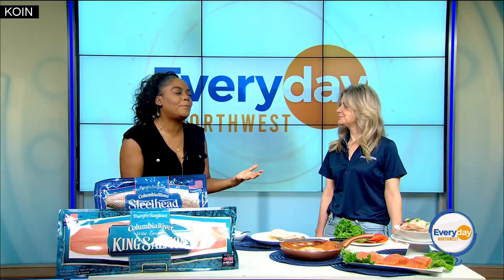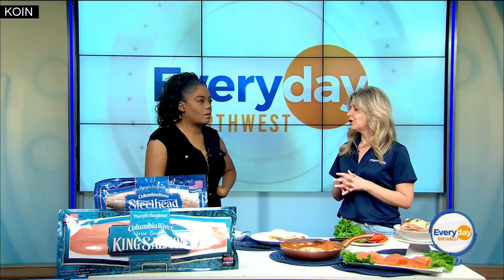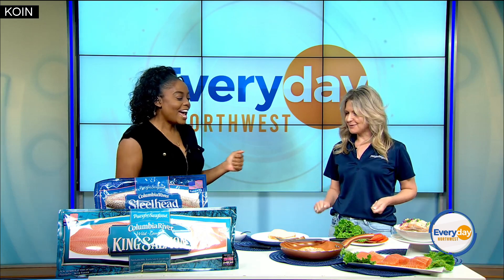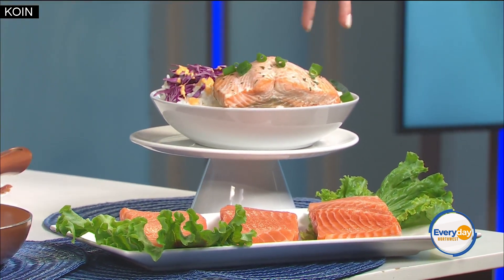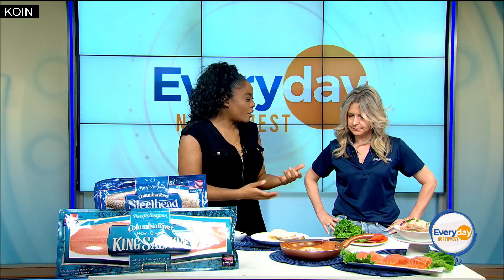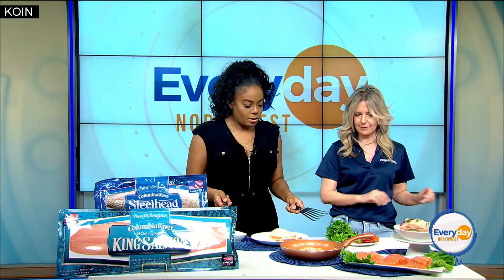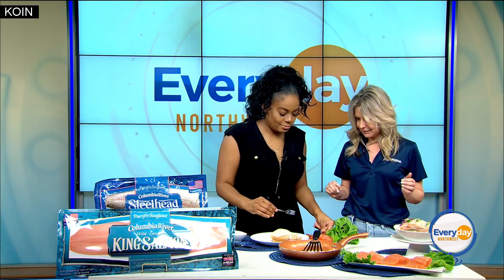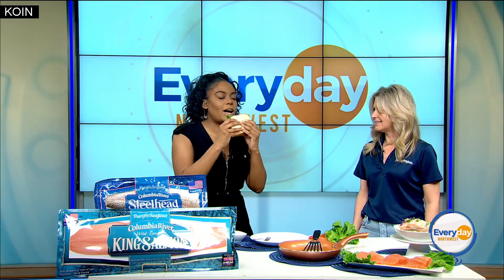Pacific Seafood's Steelhead vs King Salmon taste test on Everyday Northwest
Everyday Northwest host Ashley Howard enjoys a taste test of Steelhead versus King Salmon -- both from the Columbia River via sponsor Pacific Seafood.